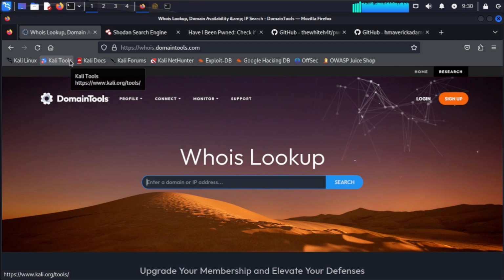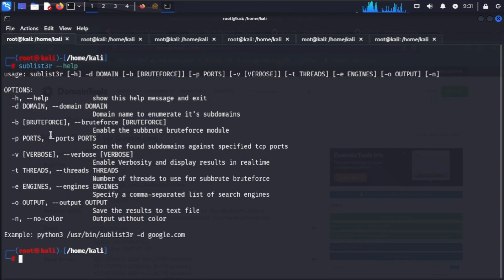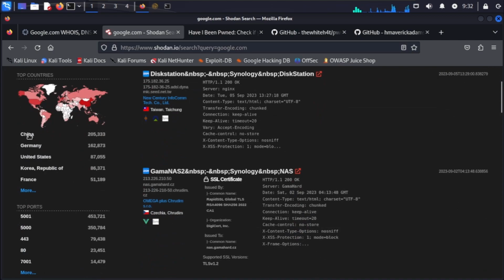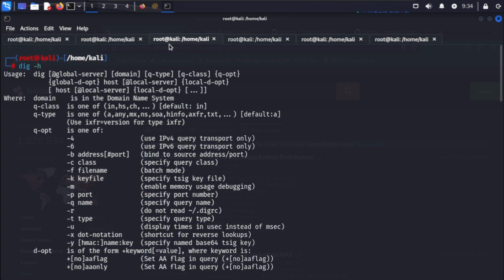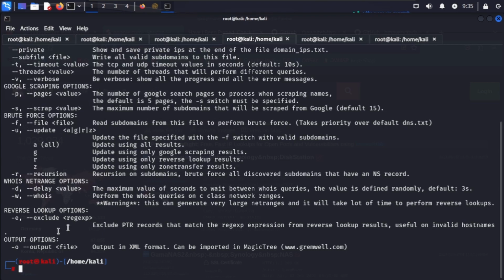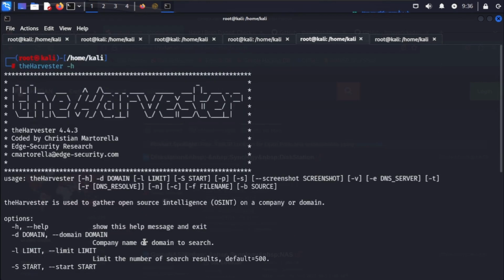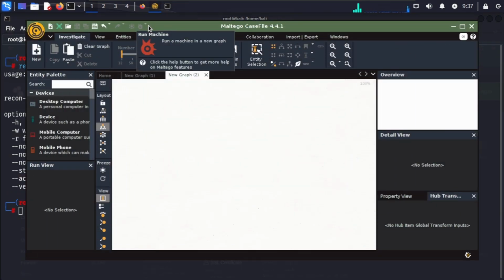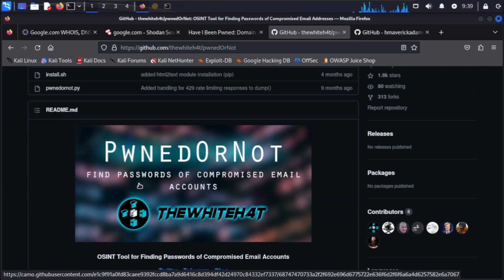Mastering Pentesting Recon Tools: A Comprehensive Guide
Description:
Are you ready to take your penetration testing skills to the next level? Join us in this episode as we delve deep into the world of pentesting reconnaissance tools. We've categorized these tools into four sections: Domain Search, DNS, OSINT, and Breach Data. Whether you're a beginner or an experienced hacker, this guide will equip you with the knowledge you need to conduct effective reconnaissance. Learn how to use tools like Shodan, Maltego, HaveIBeenPwned, and many more. Stay ethical and responsible while uncovering critical information about your targets.

Pentesting Recon Tools
Ethical Hacking
Penetration Testing
Reconnaissance
Domain Search
DNS Tools
OSINT Tools
Breach Data
Shodan
Maltego
HaveIBeenPwned
Cybersecurity
Information Security
Hacking Tools
Cyber Threat Intelligence
Digital Forensics
Network Security
Data Privacy
Cyber Defense
Cyber Threats